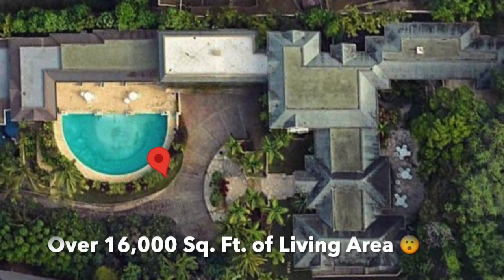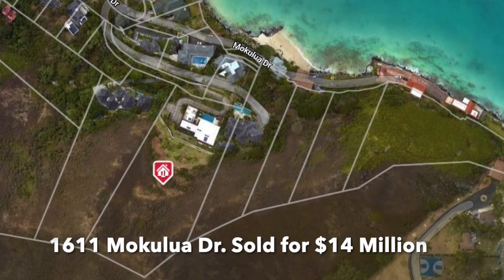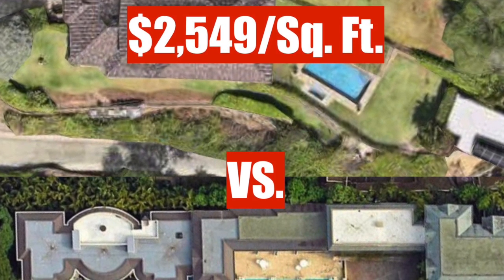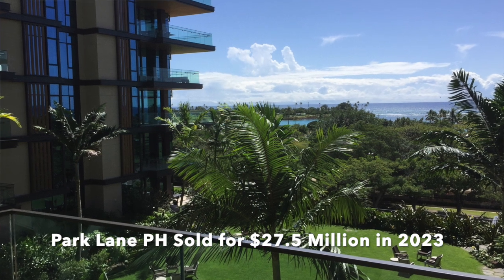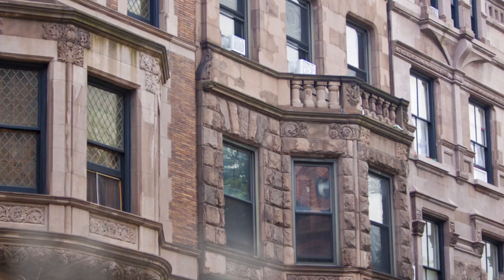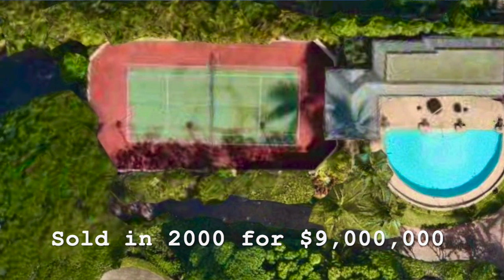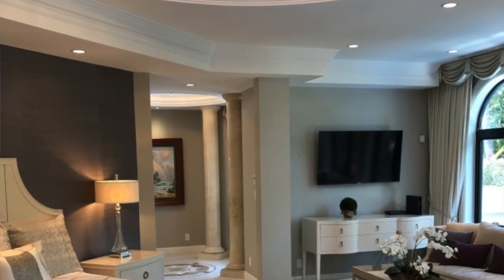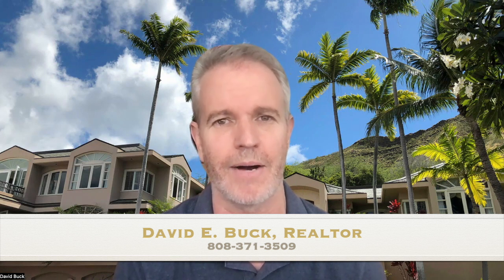$3 Million Price Drop on Diamond Head Estate | 3239 Noela Drive in Diamond Head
This month we saw the 2nd $3 million price drop for a Diamond Head Estate at 3239 Noela Drive. David lays out the pros and cons to see if this is considered a good buy now for this 8 bedroom home with over 16,000 sq. ft. on over an acre. Originally asking $25 million, is it now priced to sell?

Interested in Buying or Selling a Home 🏡 or Condo 🏢 in Hawaii 🏝️? I'd love to help 🤙

David E. Buck, Realtor
Harcourts Island Real Estate